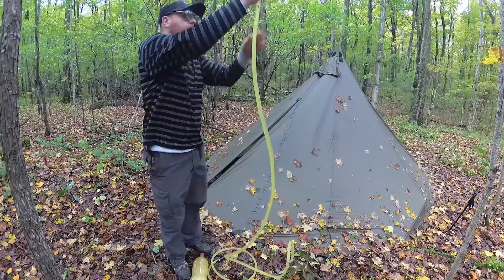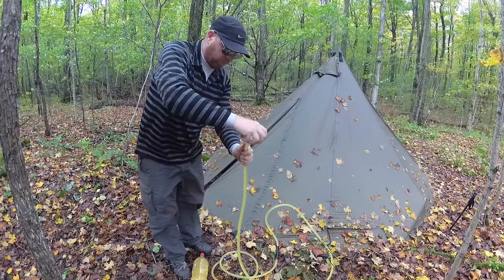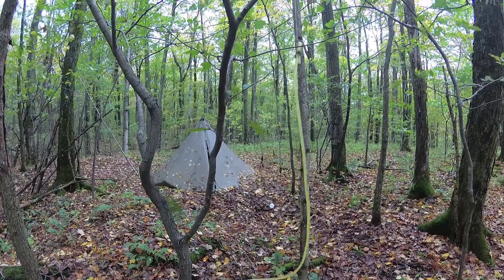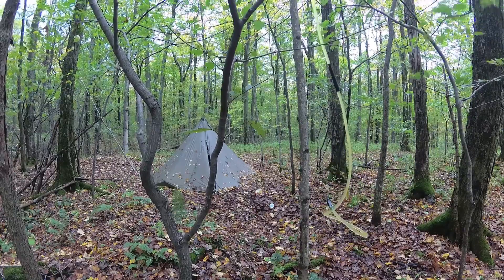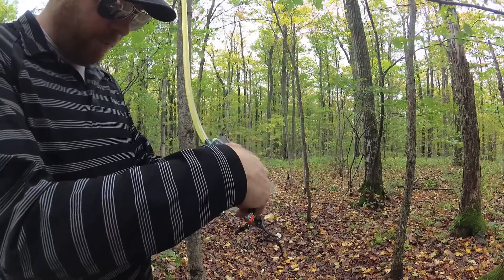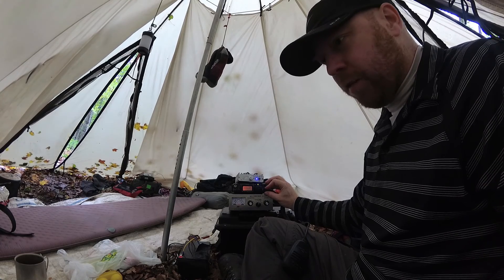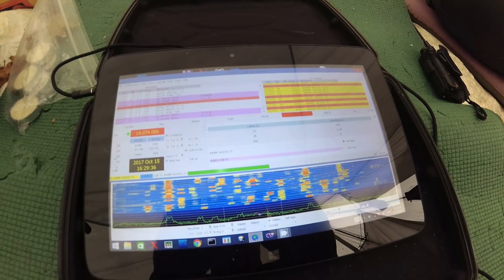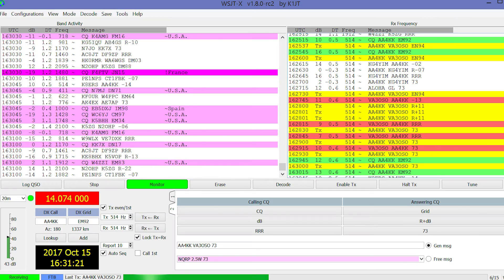Chicken Noodle Soup 20m Antenna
This is my entry for the Reddit /r/AmateurRadio Crazy Antenna Contest.

Wow, for such a dumb idea to make a funny antenna for this contest, this was a real struggle.   Not only was it difficult to keep the soup from leaking out of the tube, making a contact was very difficult.

I tried scanning the phone band but it was almost completely dead.  After an hour of calling CQ on 20m FT8, I was about to give up but tried calling some of the really strong signals.  This strategy worked and I completed a contact with AA4KK from South Carolina.

Band: 20m
Mode: FT-8 WSJT-X 1.8 rc2
Radio: FT-817
Tuner: MFJ 971
Antenna: Chicken noodle soup in 16.5ft  vinyl tube, with 2 16.5 foot radials